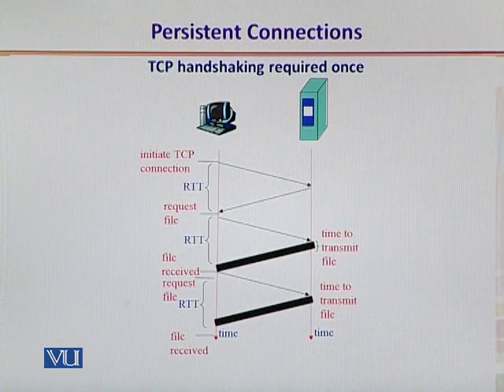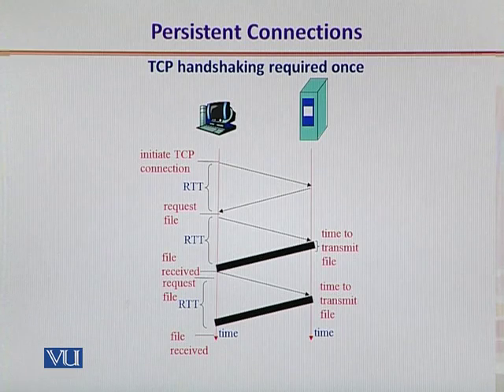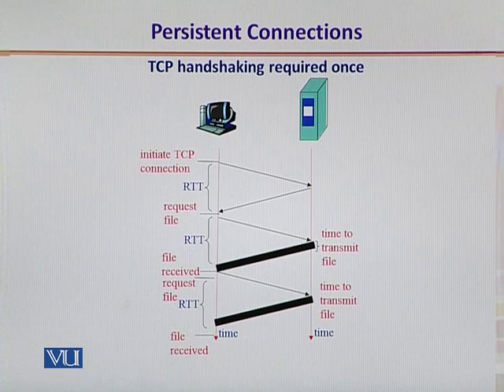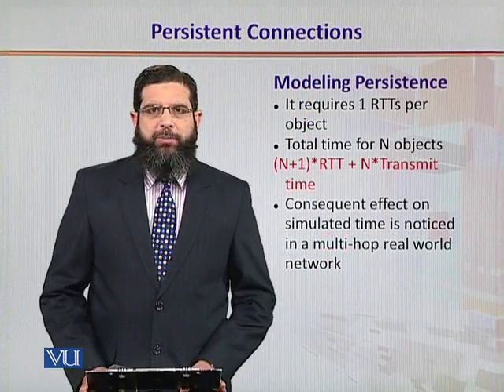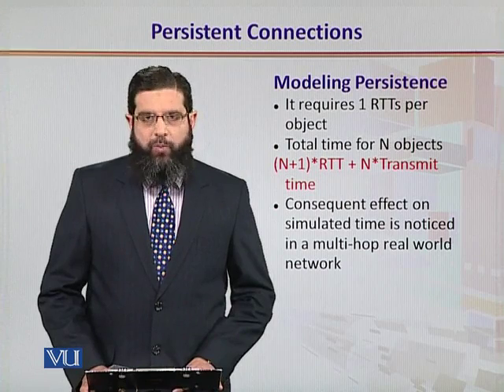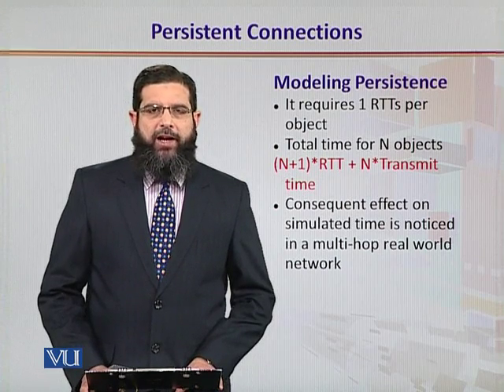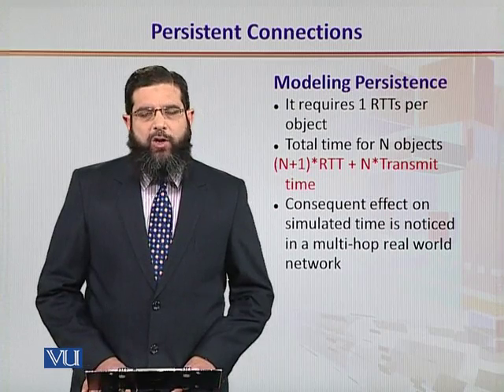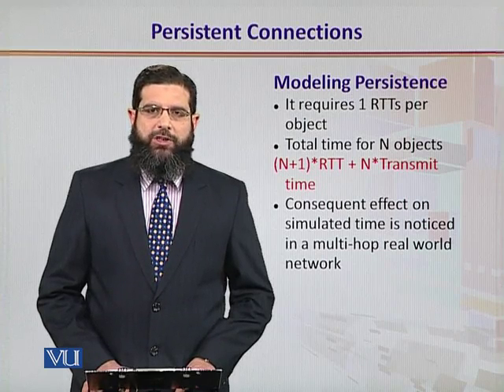CS432_Topic095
Topic: 95